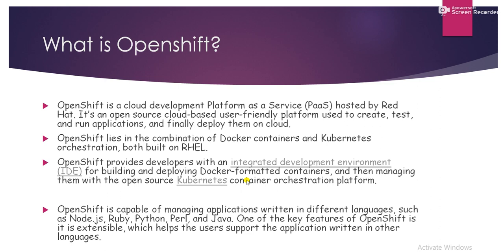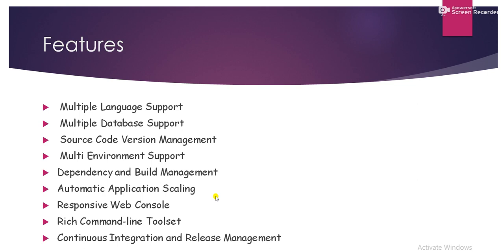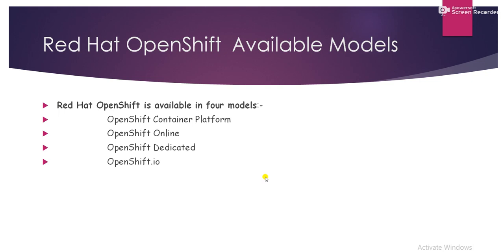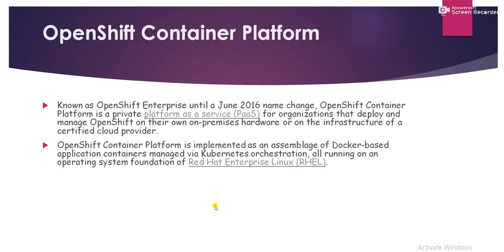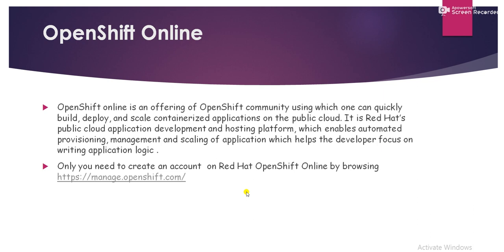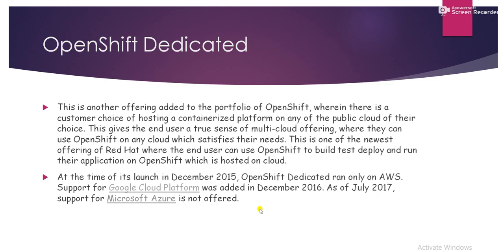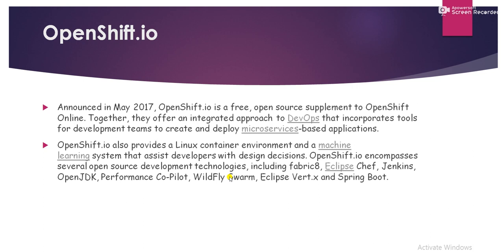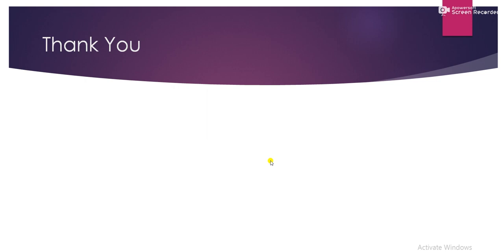Redhat Openshift Tutorial -1-Overview of Redhat Openshift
What is Openshift? | What are the Red Hat OpenShift  Available Models? | What is OpenShift Container Platform? |  What is OpenShift Online?What is OpenShift Dedicated?